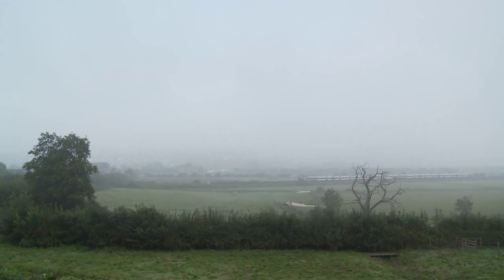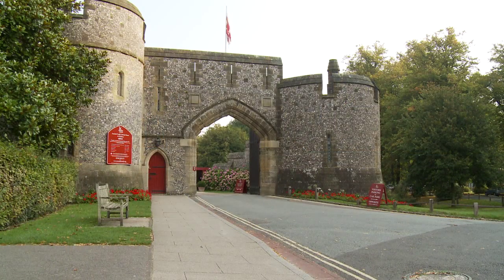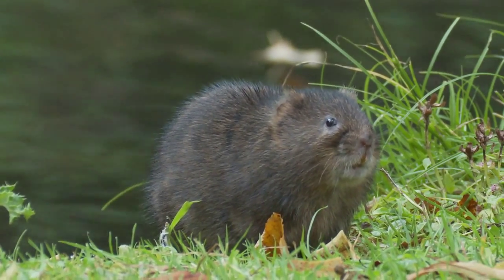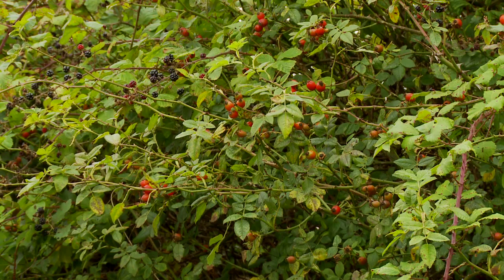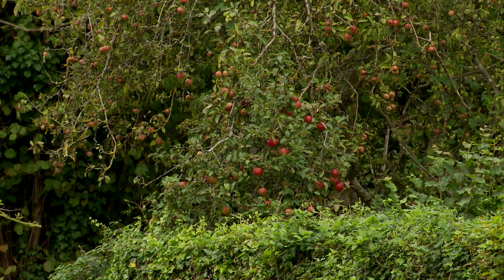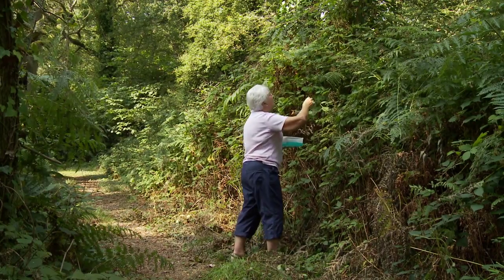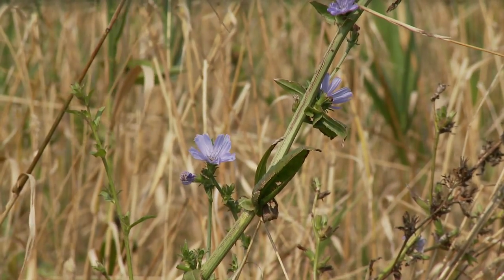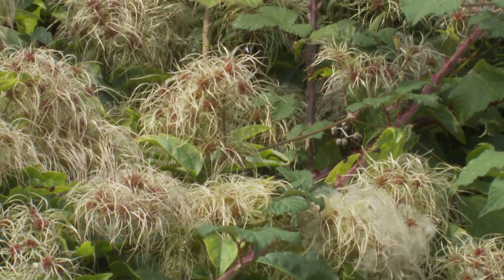UWOL 31 my winning entry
Winning entry to UWOL challenge 31 Autumn Colours